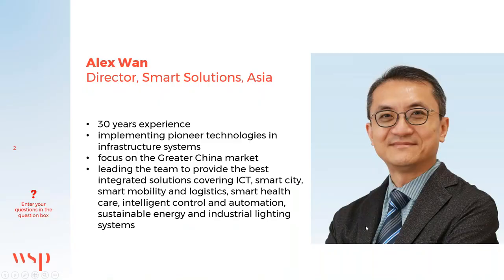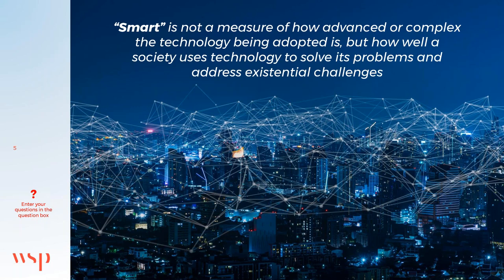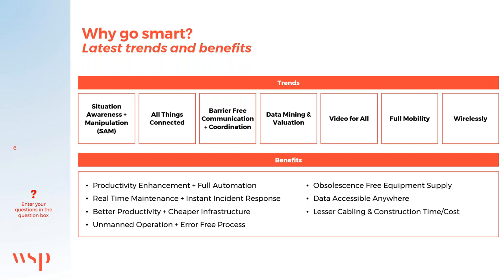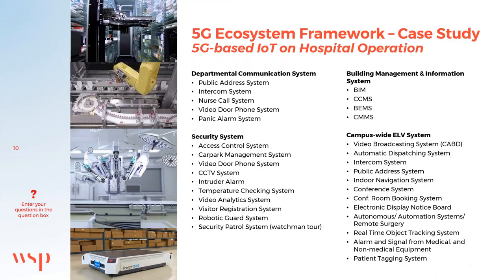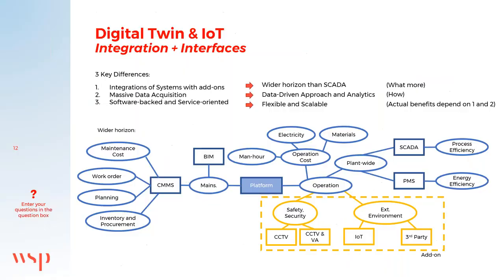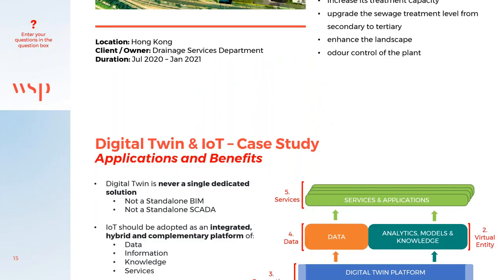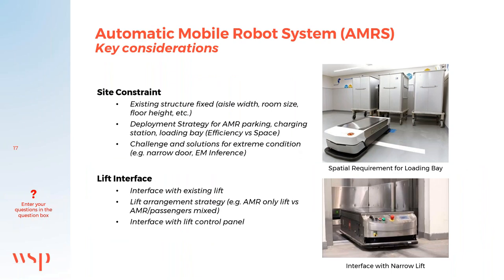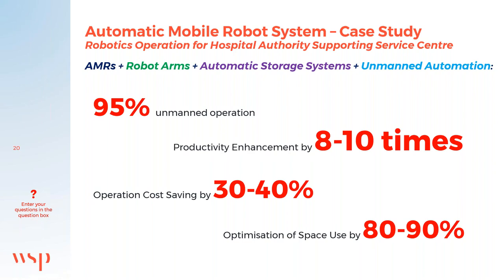Future Ready Cities - Digital Twins, IoT and Robotics in Infrastructure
The use of Digital Twins, Internet of Things and Robotics for Productivity Enhancement on Infrastructure Systems.

This webinar explores smart technologies such as 5g Ecosystem Framework (case study: New Acute Hospital in Kai Tak), Digital Twin and IoT (case study - Shek Wu Hui effluent polishing plant - sewerage treatment) and Automatic Mobile Robot System (AMRS) - (case study - Hospital Authority Supporting Service Centre).

Presenter:
Alex Wan - Director, Smart Solutions - WSP in Asia

Read more about the Robotics Operation for Hospital Authority’s Supporting Service Centre Project